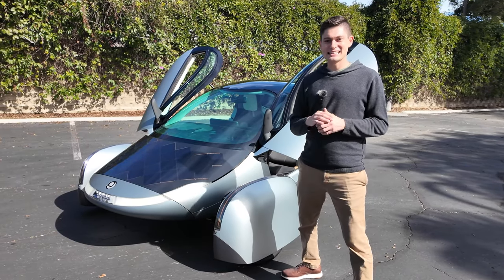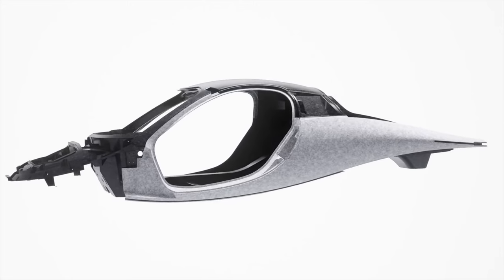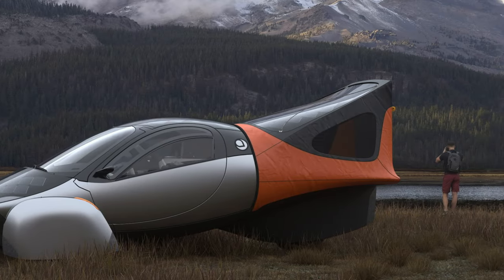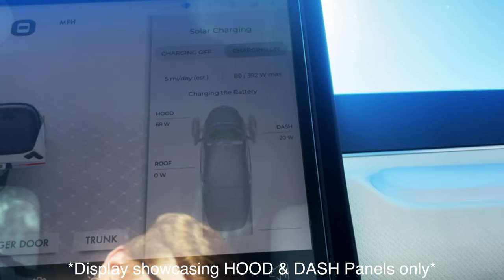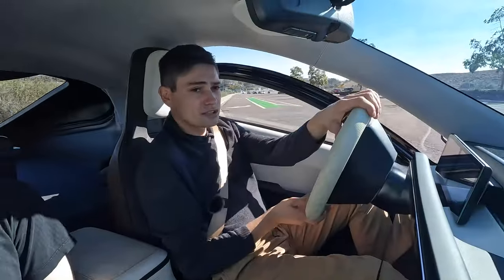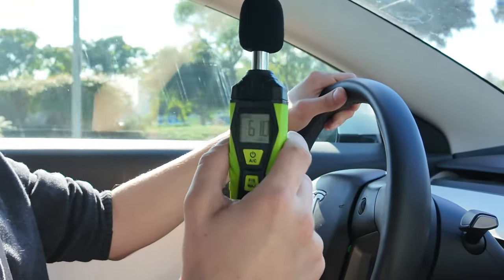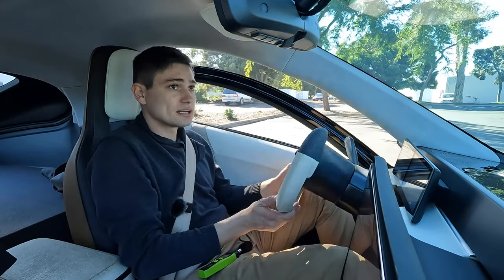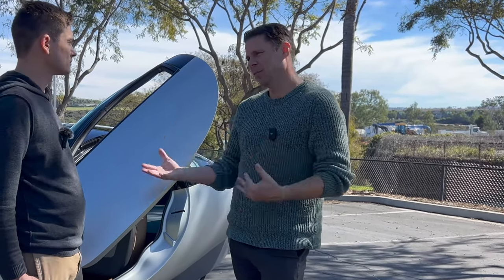Aptera EV | Preview and Drive | 1000 Mile Range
Today, we review and drive the Aptera Gamma Solar EV. This prototype is capable of 400 miles range while generating 40 miles a day from the sun. In theory, one can expect 11,000 miles generates a year from the sun.
0:00 - Introduction
0:30 - How They Produce The Vehicle
0:53 - How To Charge / Rear Storage
1:40 - Interior
2:20 - Dashboard UI / Center Screen
3:08 - First Drive Impressions
3:30 - Moose Test
3:52 - Cabin Noise Test
4:15 - Parking Ability
5:05 - Aerodynamics
5:28 - Outro